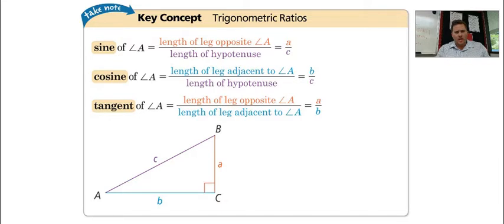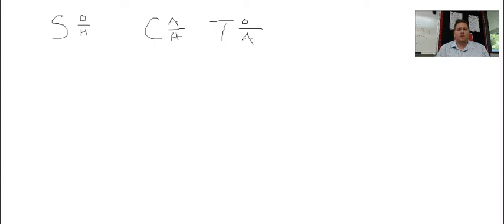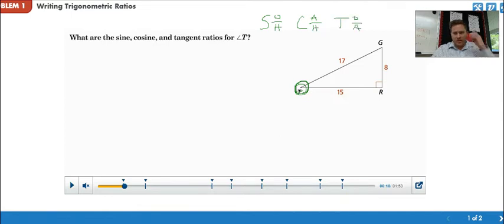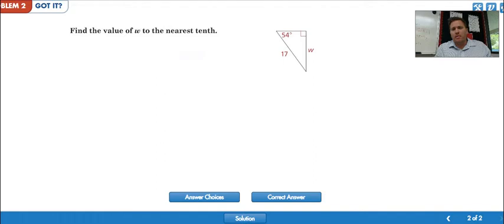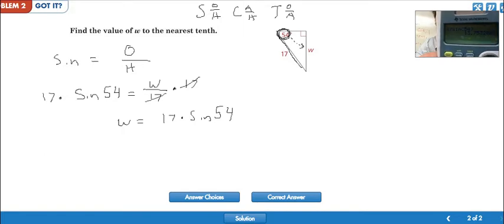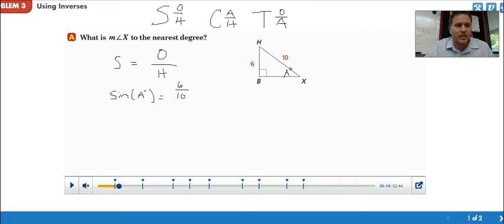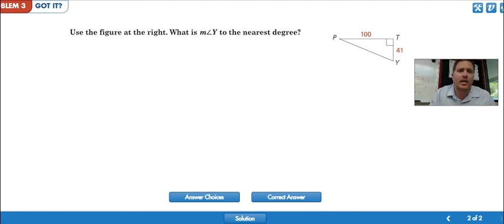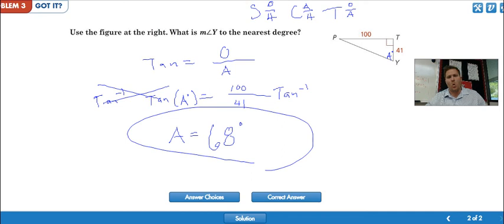8.3 Geo Video